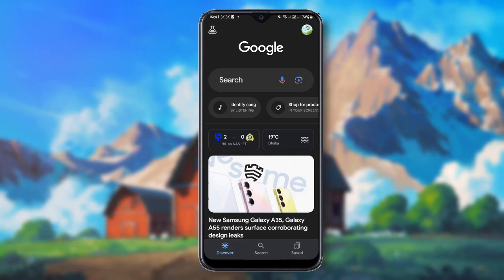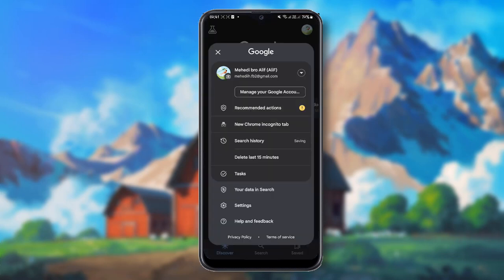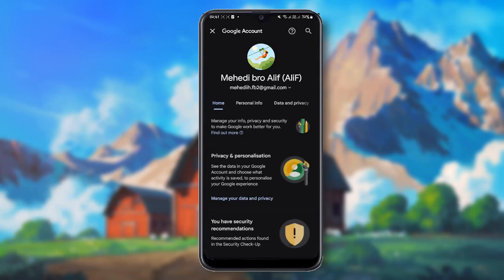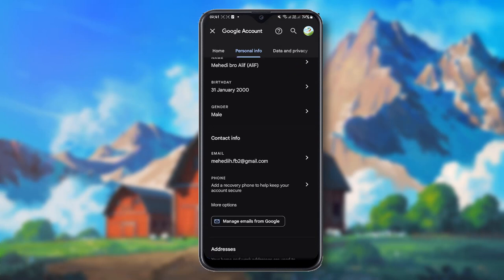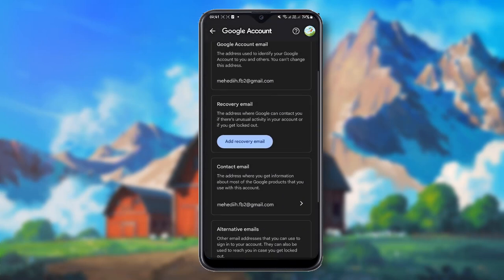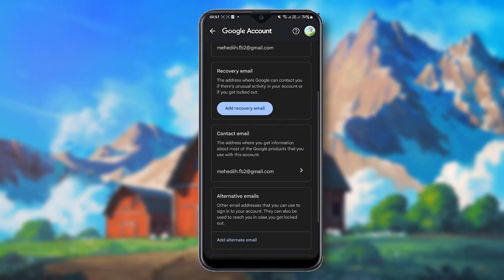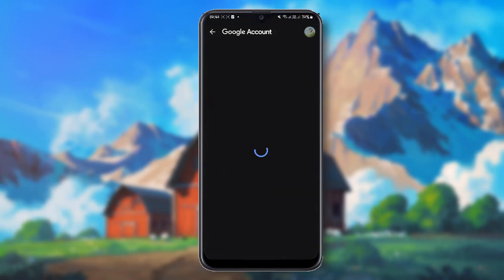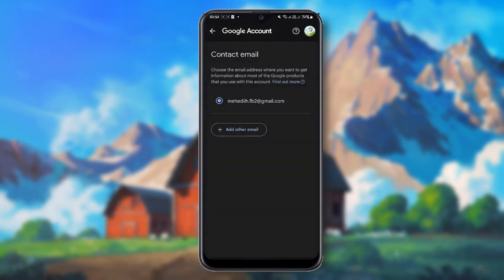How to add contact mail on Gmail | F HOQUE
Expanding Your Contacts: Adding Contact Emails to Gmail. Gmail Mastery: How to Easily Add Contact Emails. Enhance Your Gmail Experience: Adding Contact Emails Made Simple. Effortless Communication: Adding Contact Emails to Your Gmail Account. n this comprehensive tutorial, we'll show you the step-by-step process of adding contact emails to your Gmail account. Building and organizing your contacts within Gmail is essential for efficient communication, and adding contact emails is a fundamental step in this process. Whether you're adding personal or professional contacts, this video will guide you through the simple steps to expand your Gmail address book effortlessly. Watch now to enhance your Gmail experience and streamline your communication process!

From
F HOQUE.